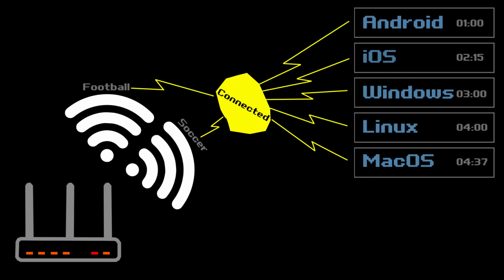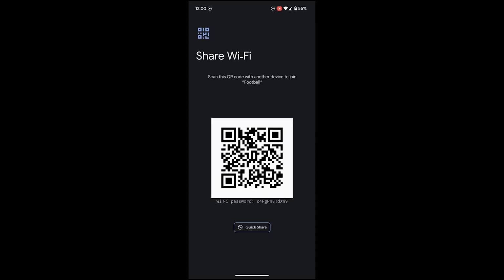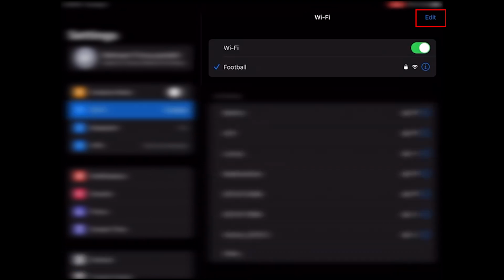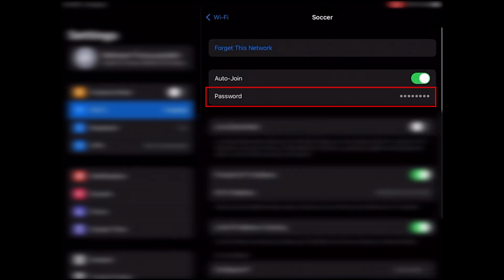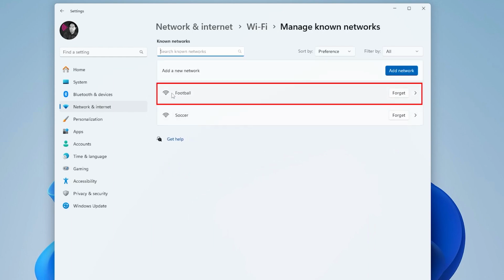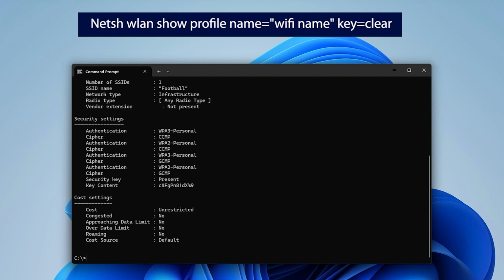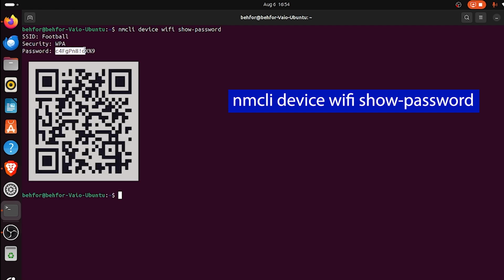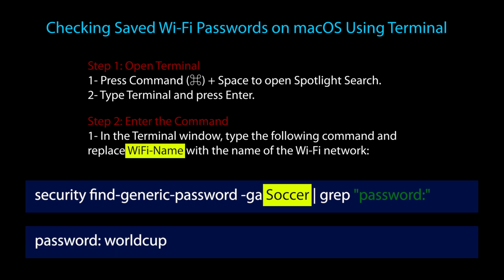Easily Recover WiFi Passwords on Windows, Mac, Android, iOS, and Linux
Video Chapters:
0:00 Introduction
01:00 - Android: Accessing Saved WiFi Passwords
02:15 - iOS: Recovering WiFi Passwords on iPhone & iPad
03:00 - Windows 11: Finding WiFi Passwords
04:00 - Linux: Revealing Saved WiFi Passwords on Ubuntu
04:37 - macOS: How to Reveal Saved WiFi Passwords

Commands used in this video to show saved WiFi passwords:
Windows CMD: Netsh wlan show profile name="WiFi-Name" key=clear
Ubuntu Terminal: nmcli device wifi show-password
MacOS Terminal: security find-generic-password -ga WiFi-Name | grep "password:"

If you enjoy my content, please consider supporting my channel!